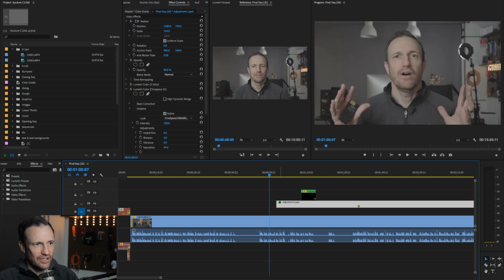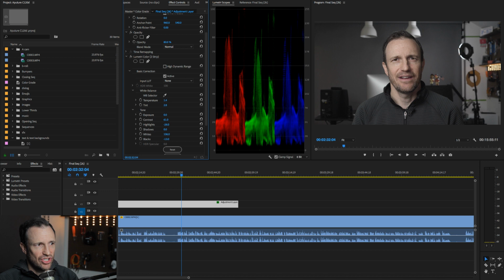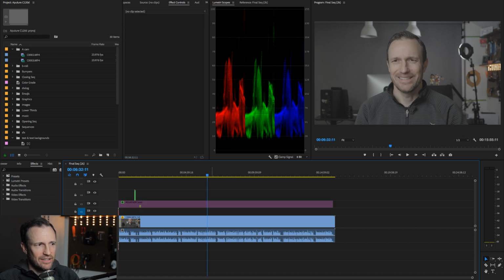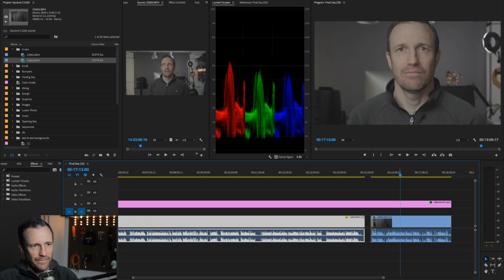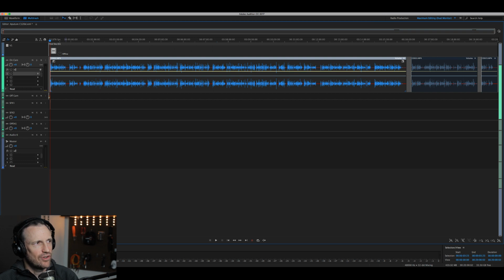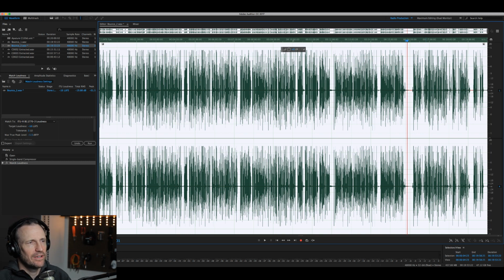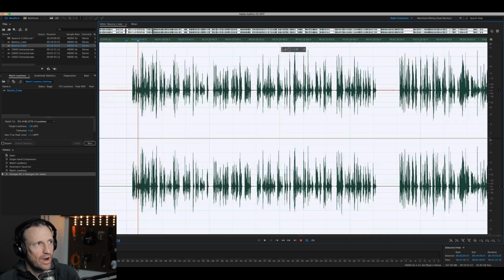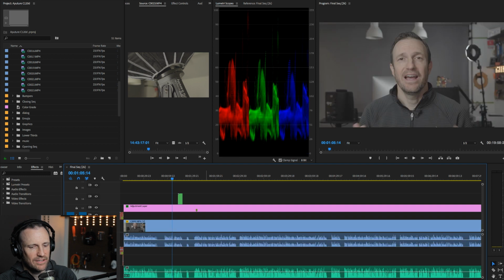🔴 The First Edits I Make To All My Videos - Color and Audio Adjustments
Color correcting, grading and audio processing are the first edits I make to any video I create. This is a live look at me running through that process on my most recent video.

I'm also using a Canon 60D via USB to a Mac as a webcam for live-streaming while also showing my desktop, all through software. All the links to how I did this are below:

How to use a Canon DSLR as webcam (tutorial)

If you can't get Hangouts to detect your software/cam, restart the browser and apps. Worked for me.